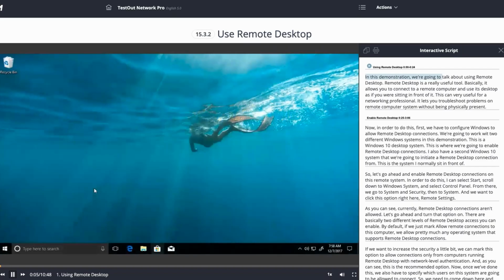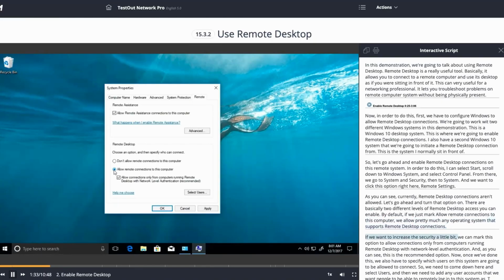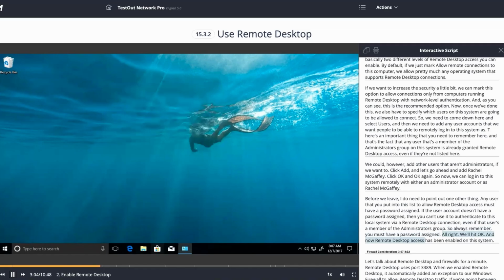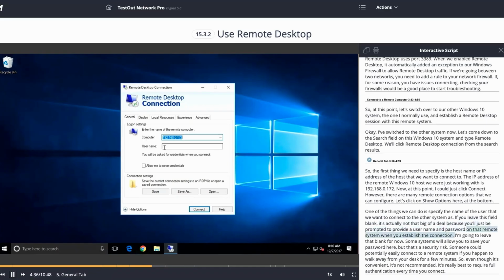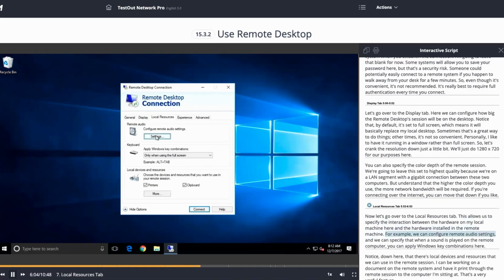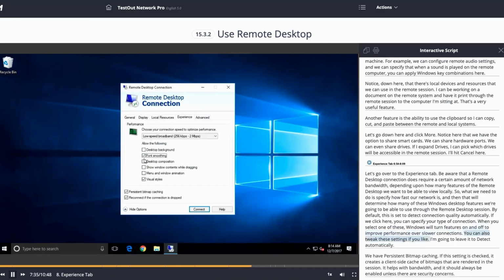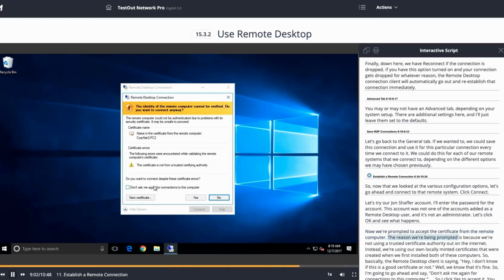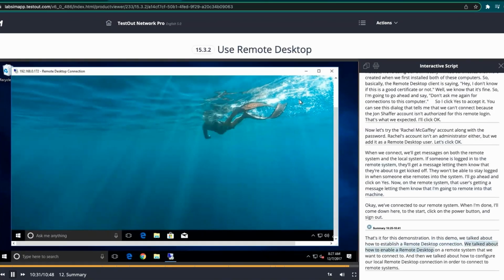☁️Use Remote Desktop☁️